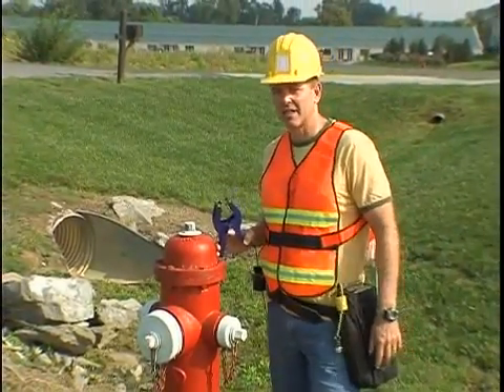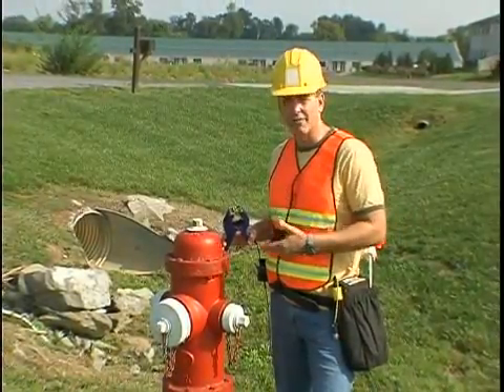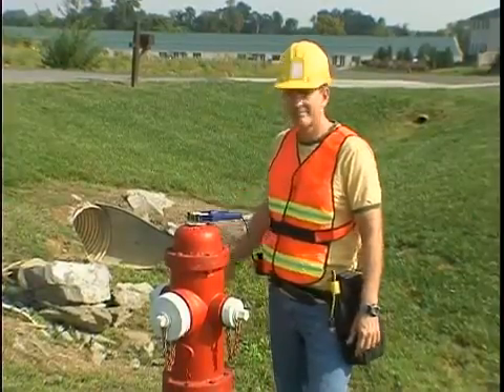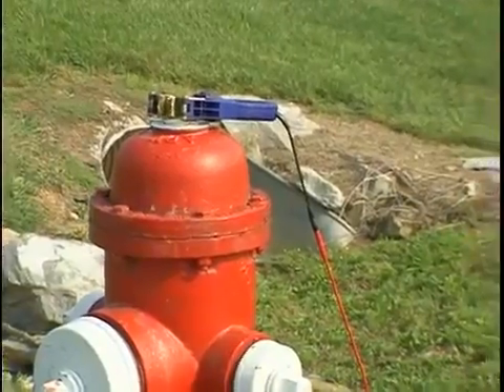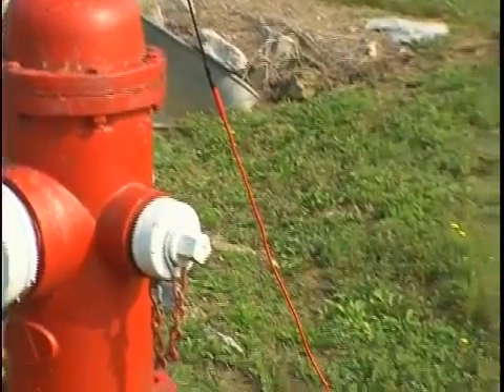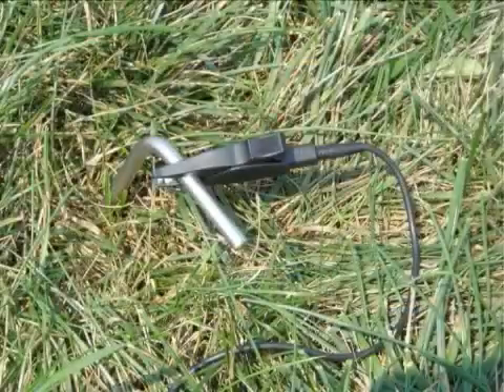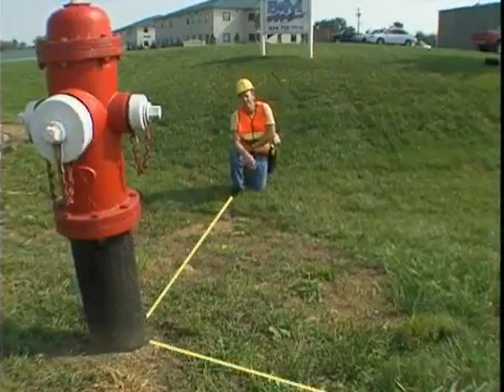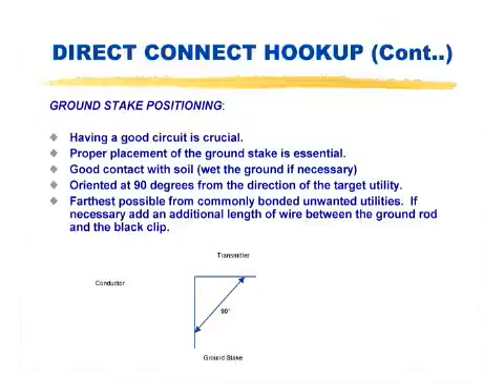Signal Application Methods: Conductive Method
Finding underground water and sewer pipes. Applying the signal in conductive mode with direct connections to pipe or cable.